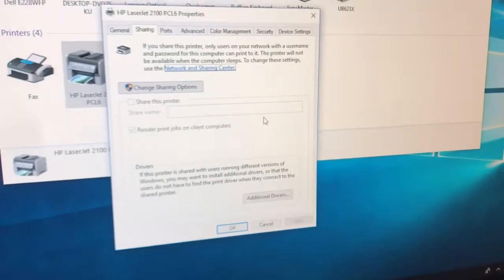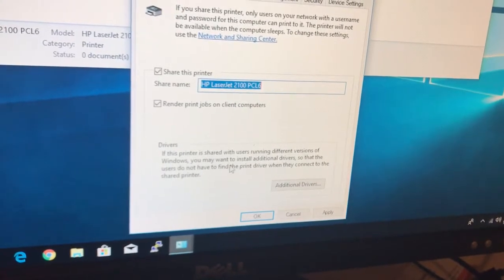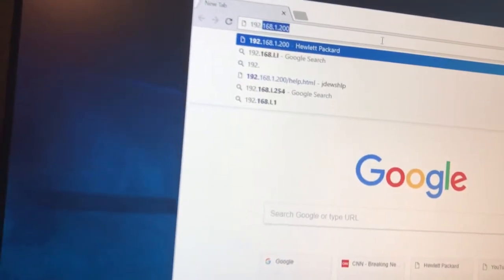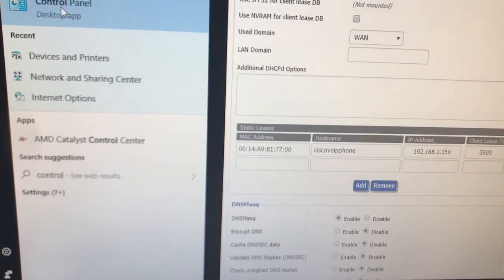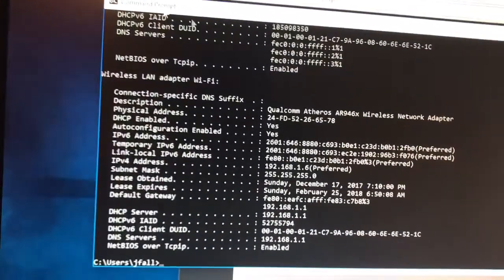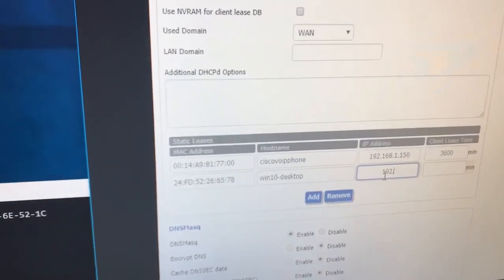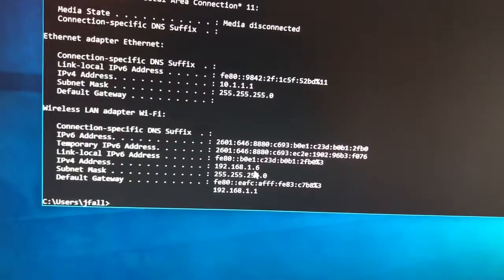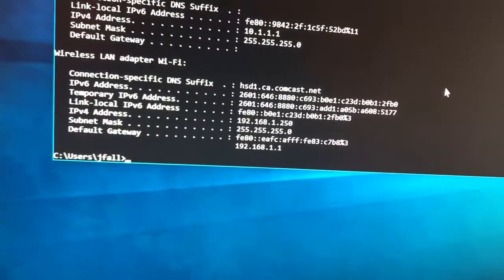How To share a Printer on Windows 10 and set static IP address on your home network on dd-wrt